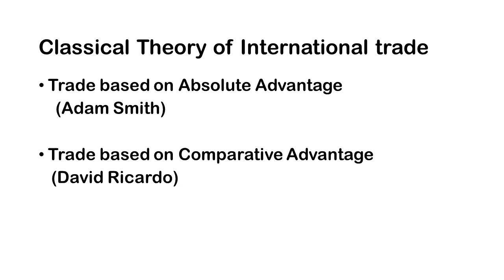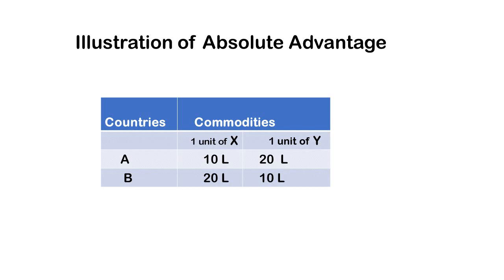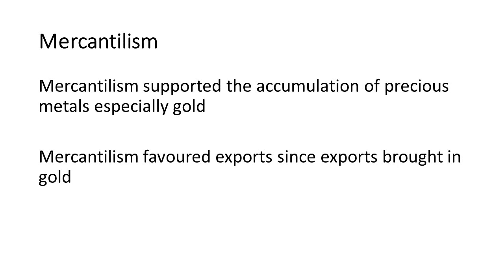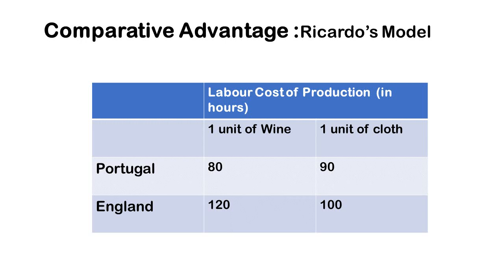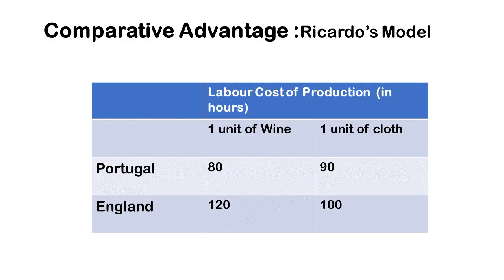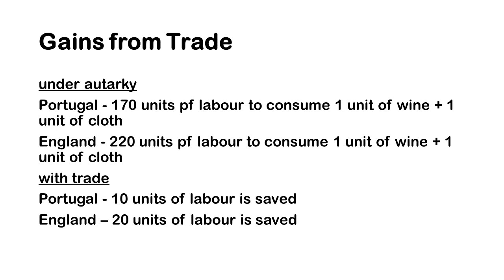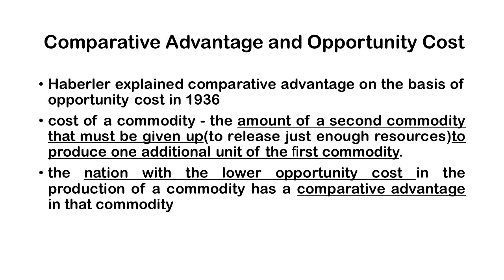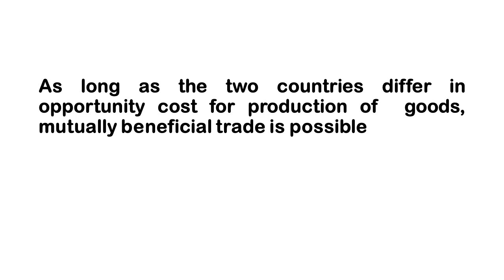Theory of Comparative Advantage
Dr Sheeja S R